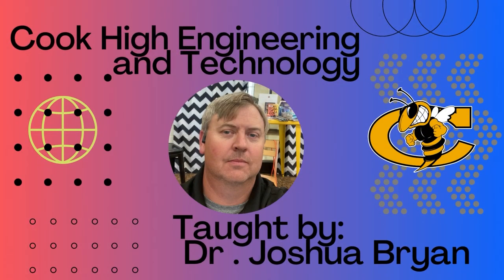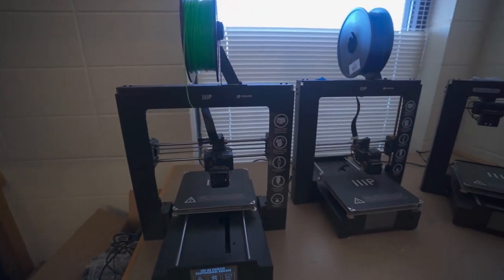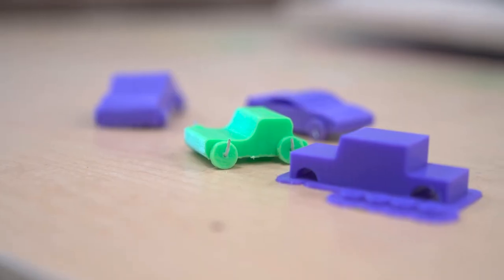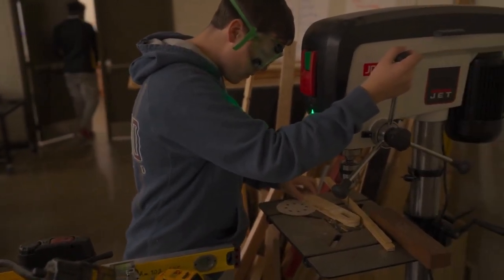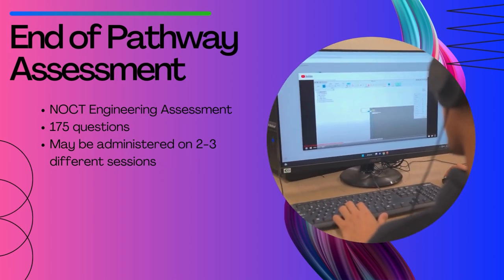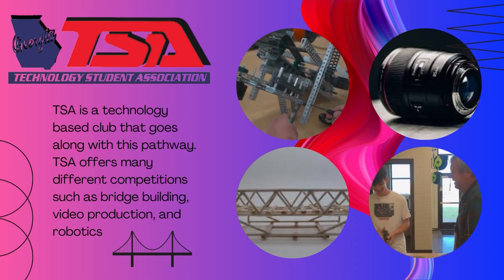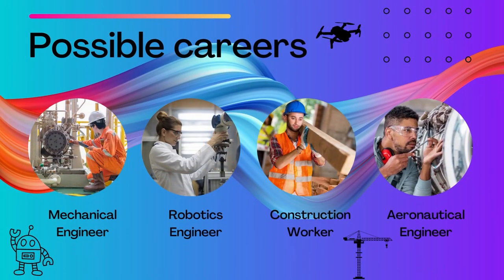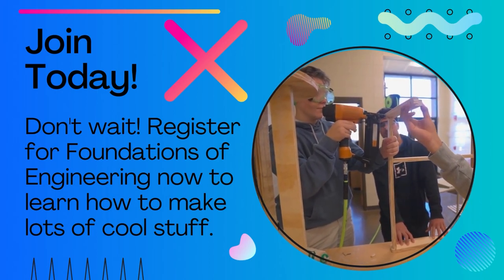Engineering & Technology Pathway | Cook High School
Welcome to the Engineering Pathway here at CookHighSchool. Here in this pathway you will do a lot of fun Woodworking projects. You will also work on different 3D printable projects, such as the 3D printed car project. You will also get to carve and paint any image you like on a sheet of plywood. So Register for Engineering and Technology today!